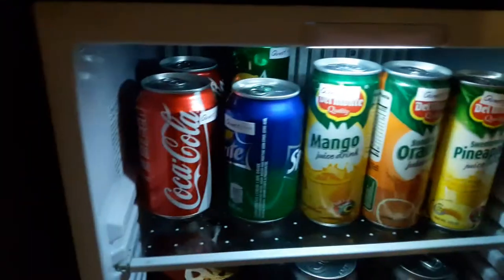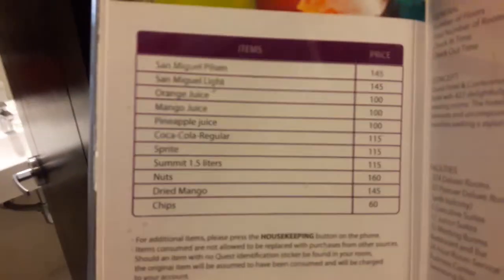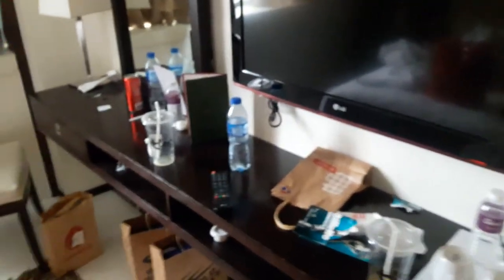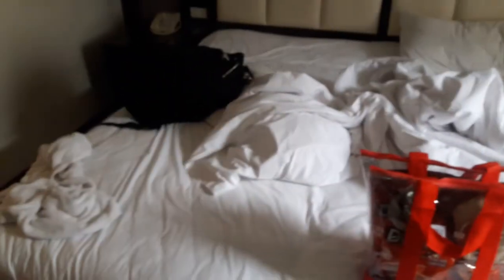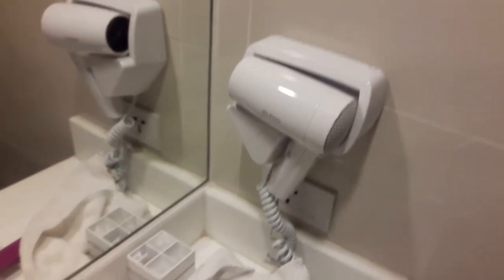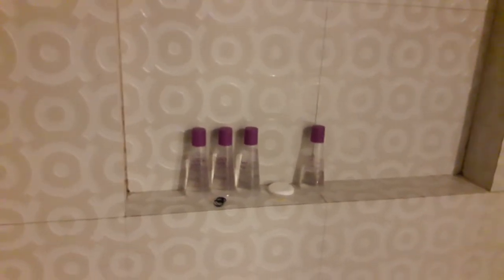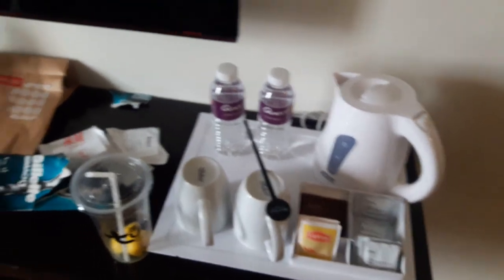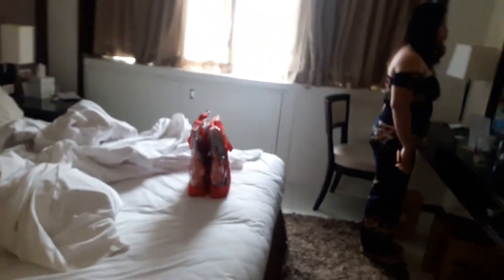Cebu City Philippines - Quest Hotel (Room Tour)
A room tour of Quest Hotel here in Cebu city Philippines.